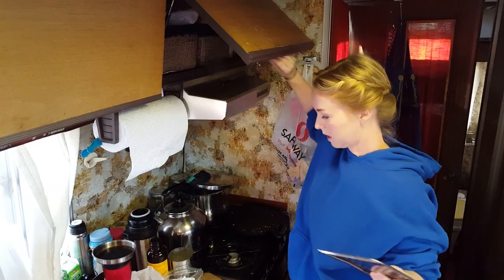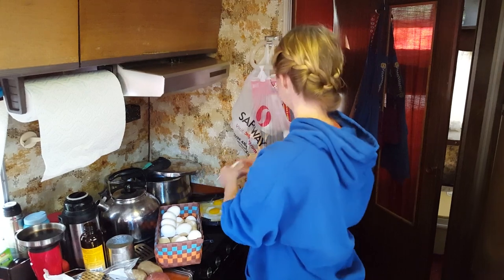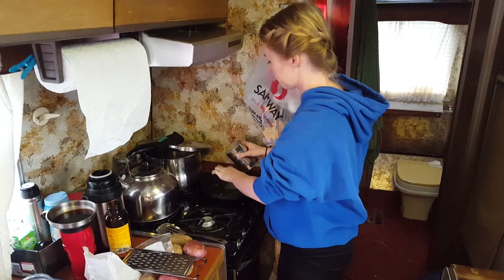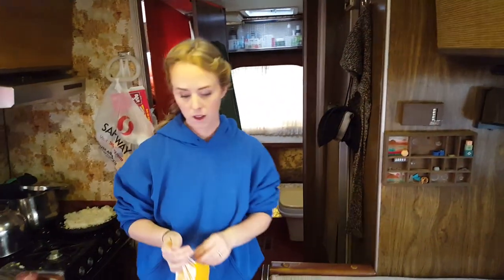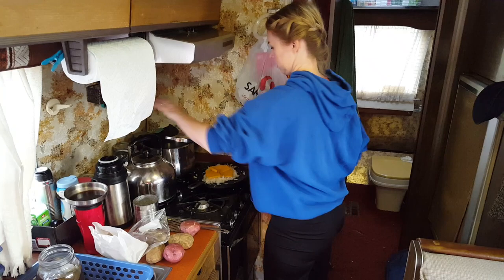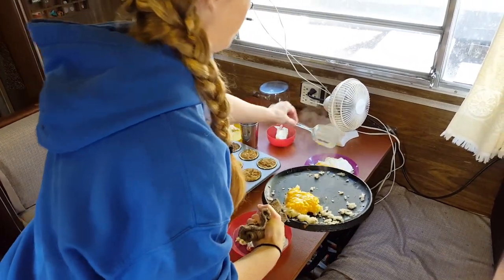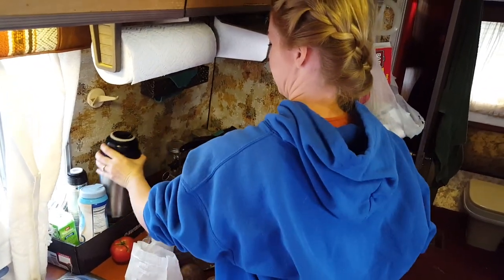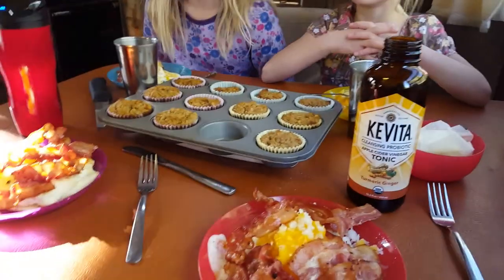How to Cook in a Tiny Minimalist Kitchen